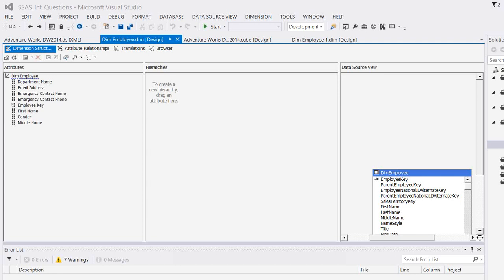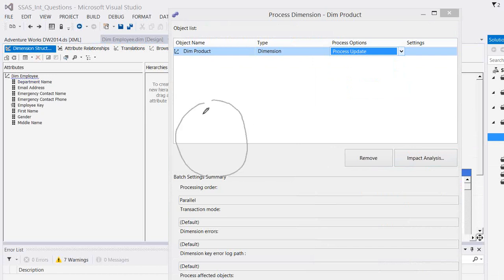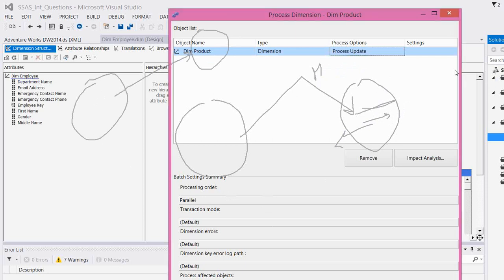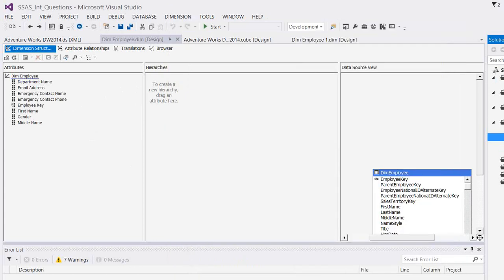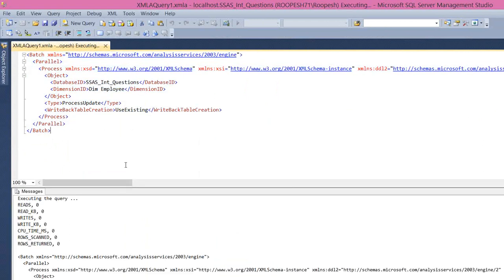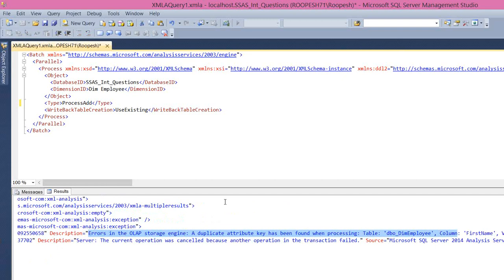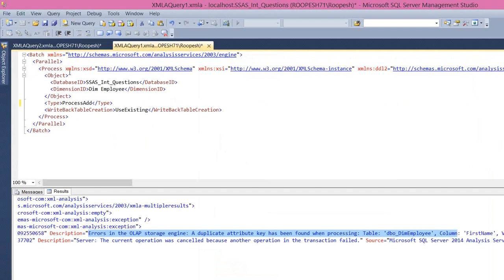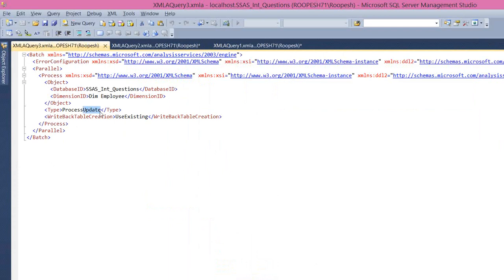SSAS Interview Questions: How to ProcessAdd a SSAS Dimension